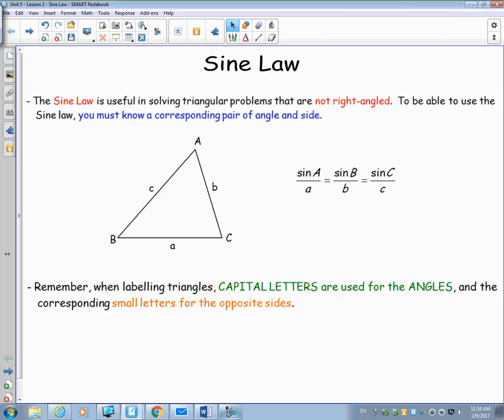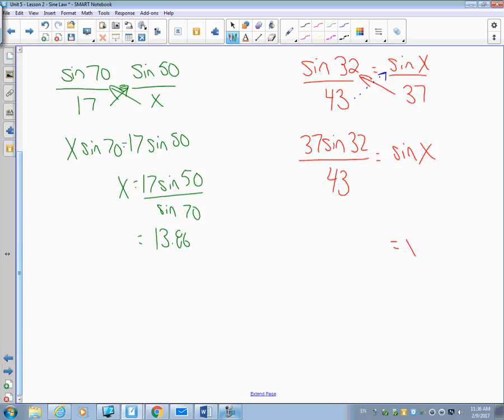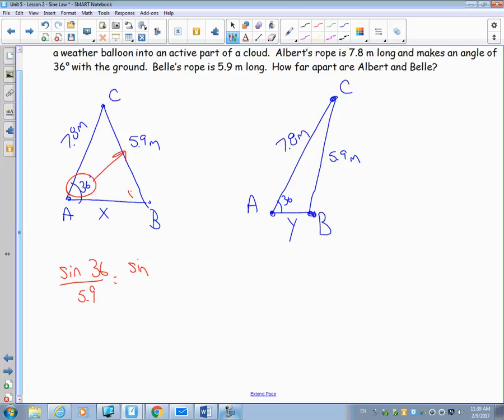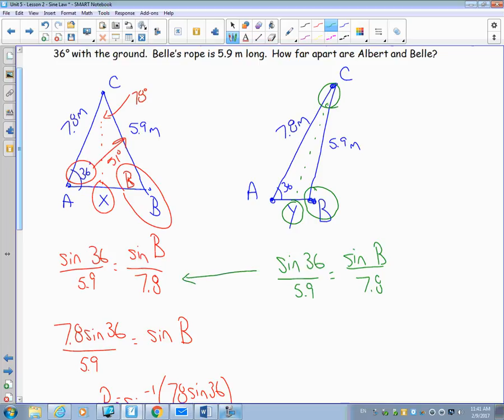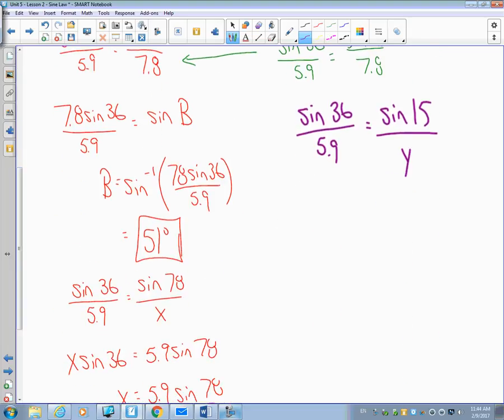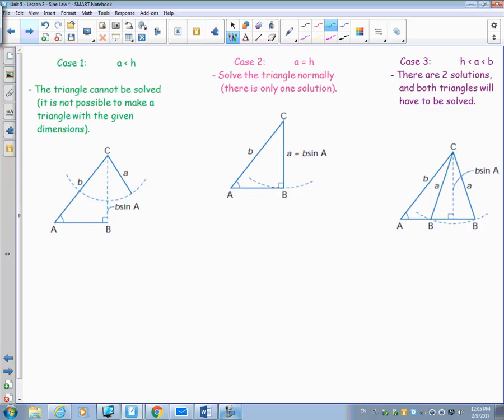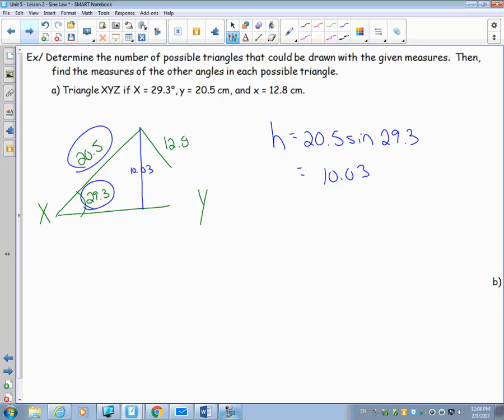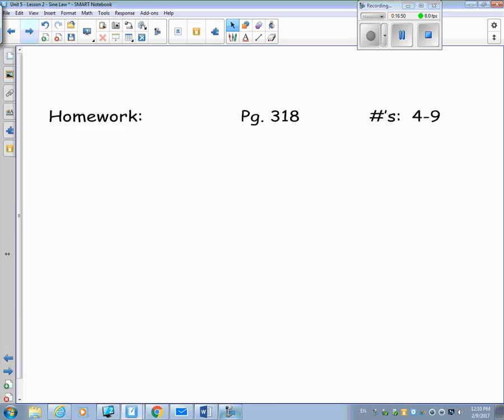Unit 5 Lesson 2 Sine Law